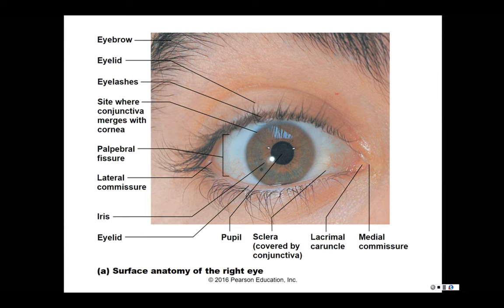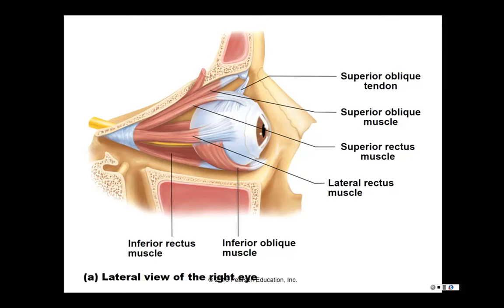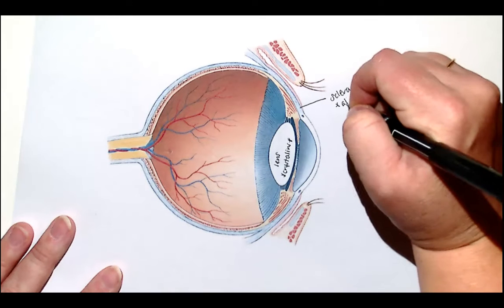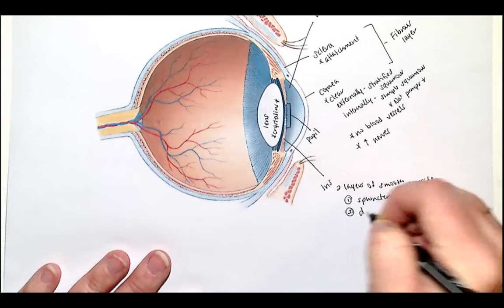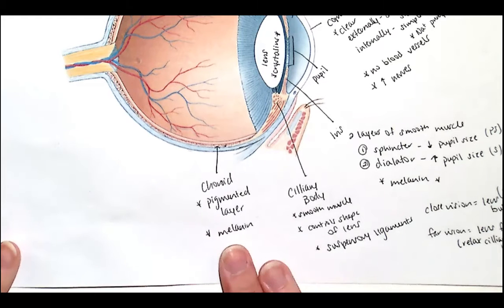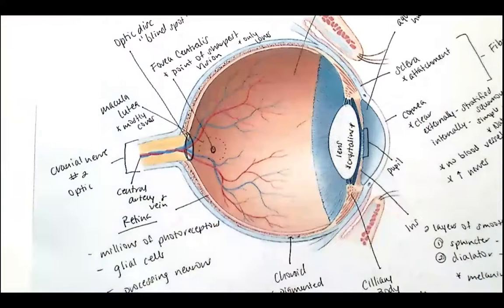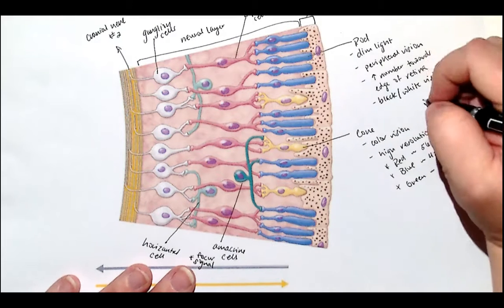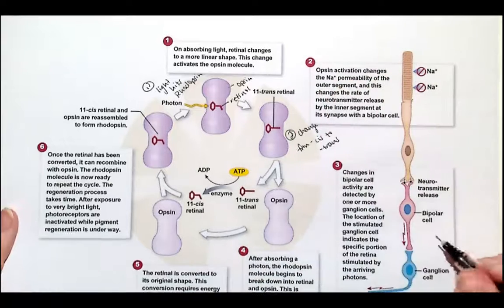Chapter 15 - Special Senses, Part 2